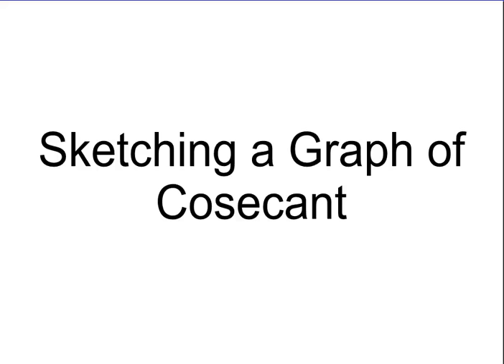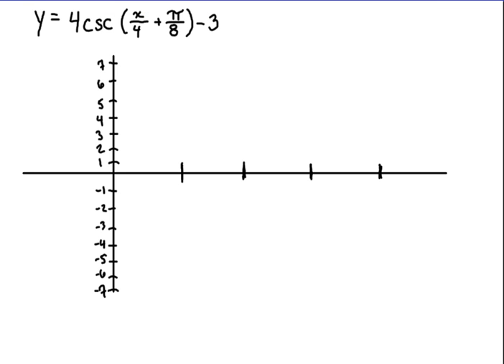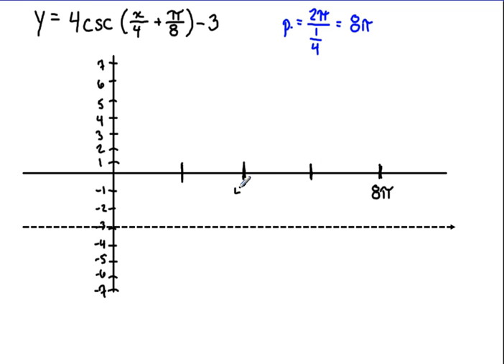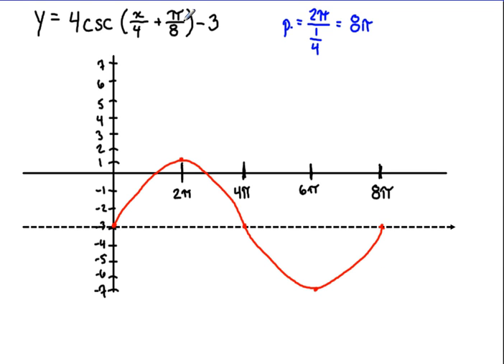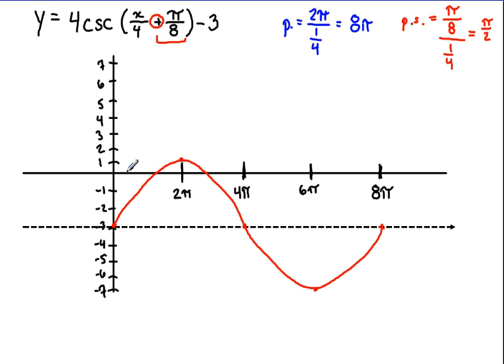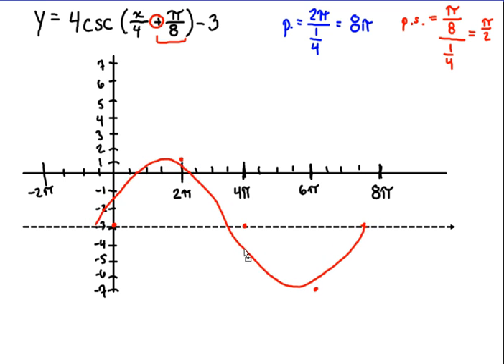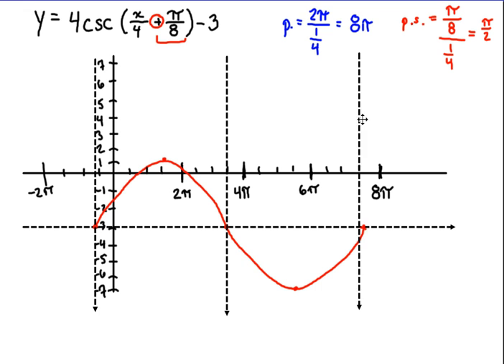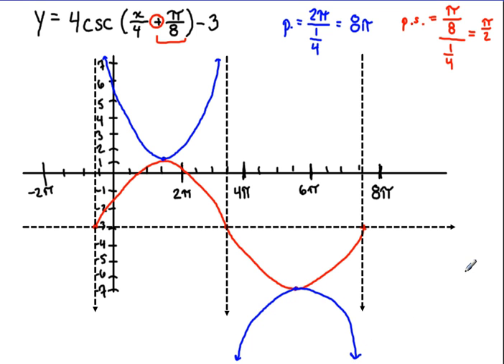Sketching a Graph of Cosecant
Sketching a Graph of Cosecant.  In this problem there is a change in amplitude and period, a phase shift, and a vertical shift.  This is the hardest type of graphing problem we've encountered yet!